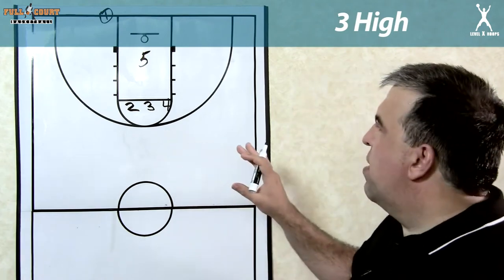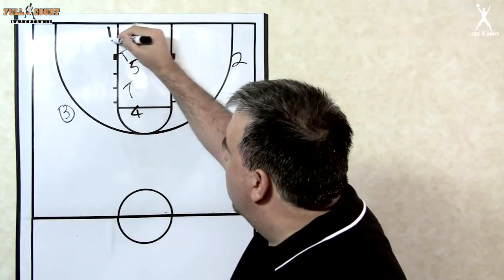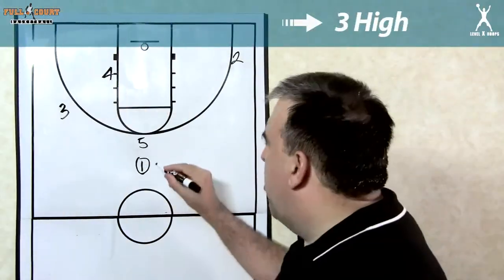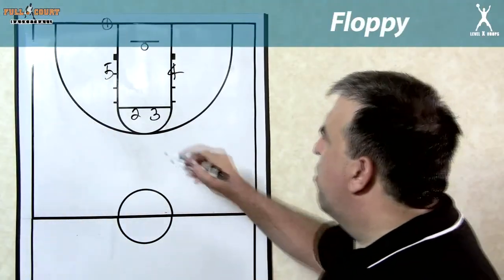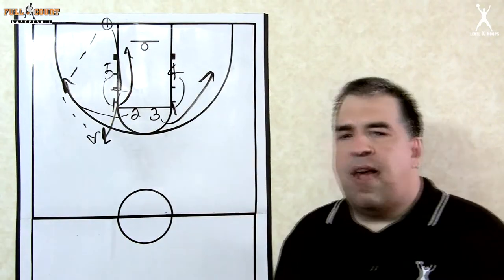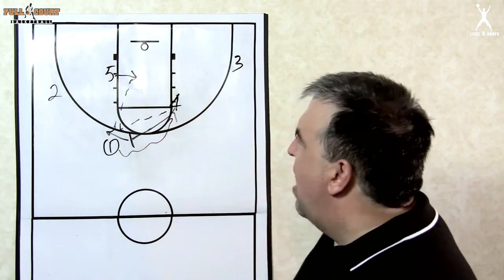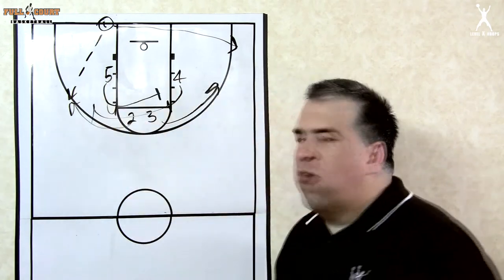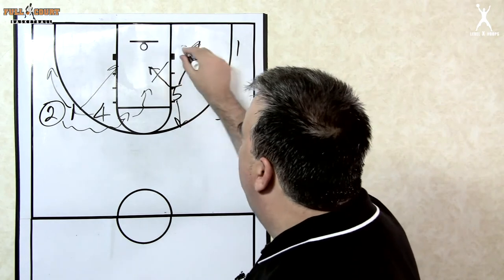Great Pick and Roll Plays by Lason Perkins - Full Court Basketball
Get Great Pick and Roll Plays by Lason Perkins Video Training for basketball.
In this comprehensive DVD, Lason Perkins shares his collection of the greatest pick and roll plays from around the world.

Checkout for more Basketball Training DVDs.